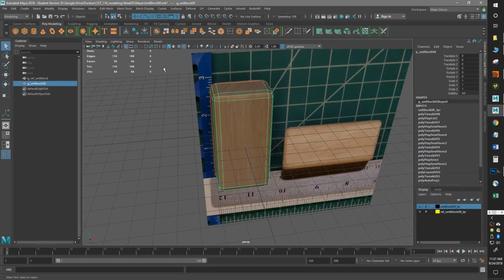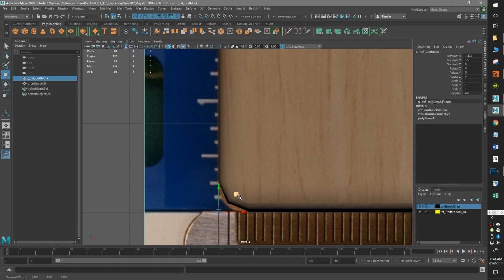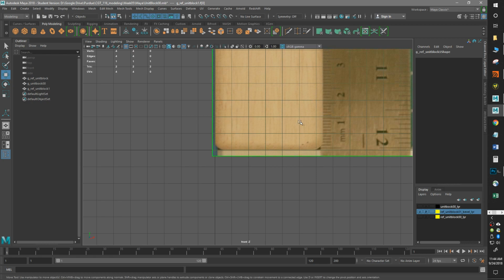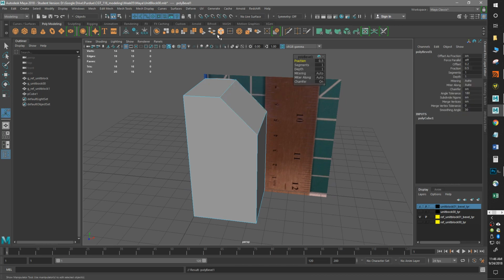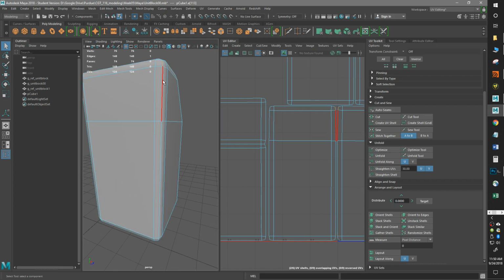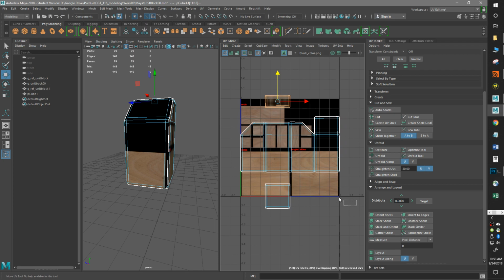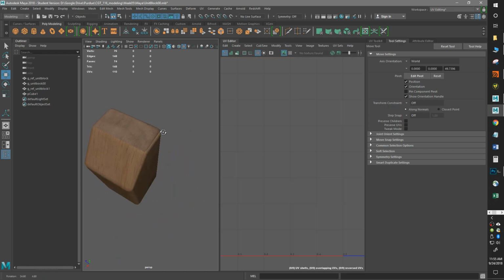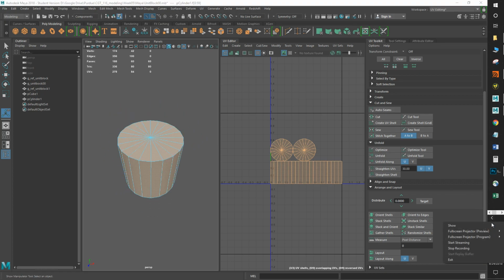Unit Blocks 2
In this video we go over many of the concepts from last unit block tutorial, but faster this time. There are a few new concepts in this video, but for a slower pace of most of the steps see the earlier unit block tutorials